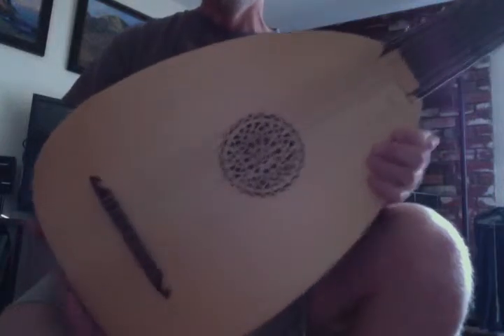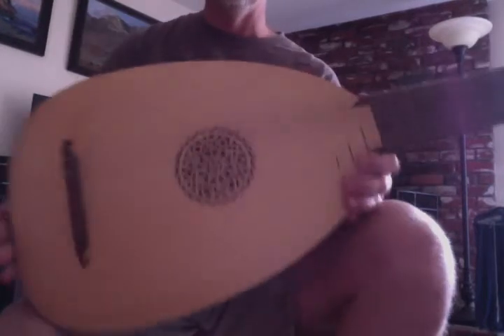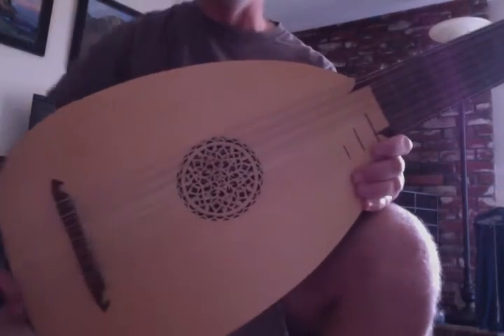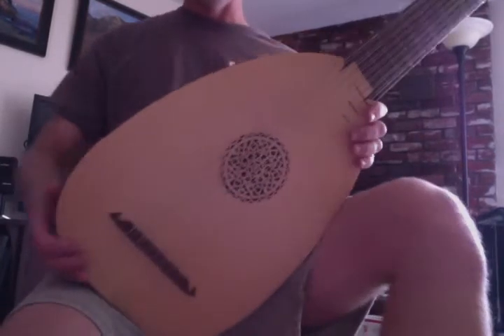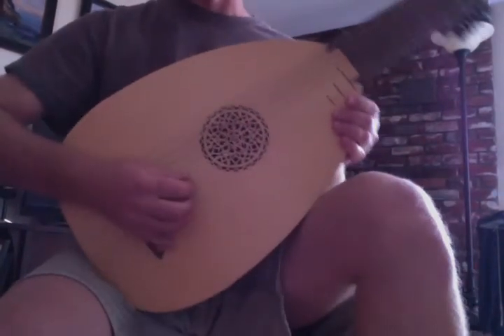Movie on 9 3 14 at 11 10 AM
I'll be better with more practice, really